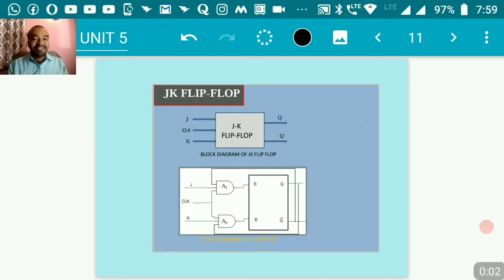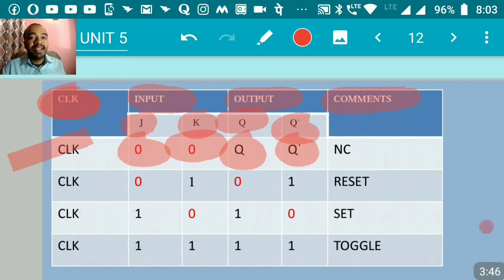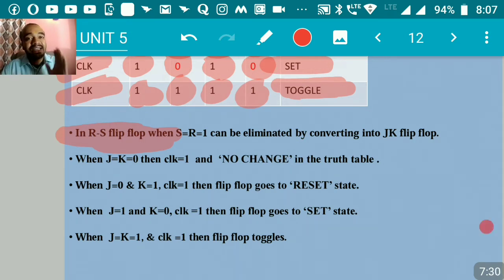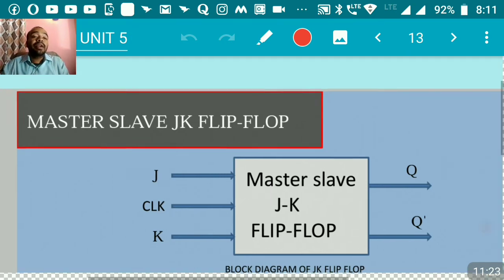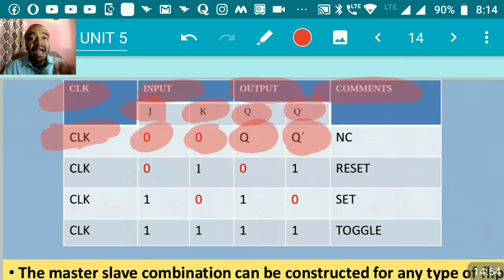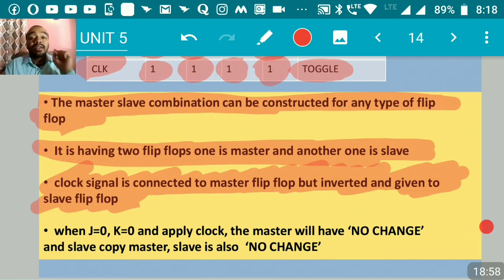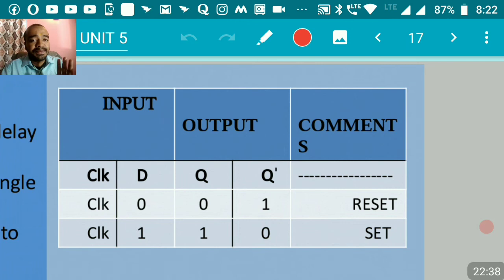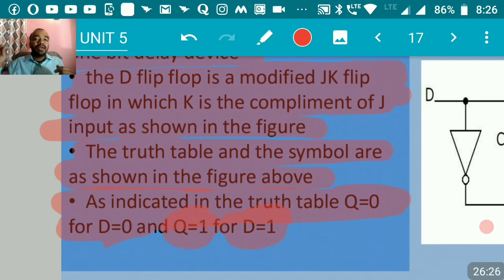DE UNIT 5 PART 3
JK FLIPFLOP, MASTER SLAVE JK FLIPFLOP, D FLIPFLOP